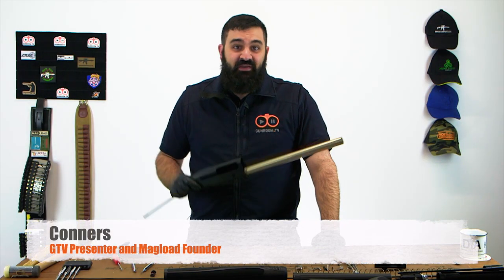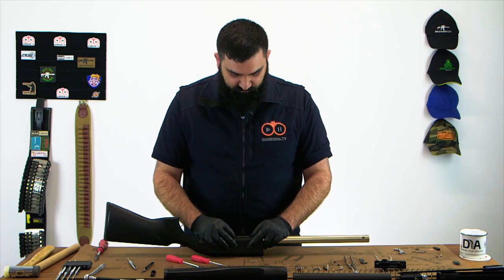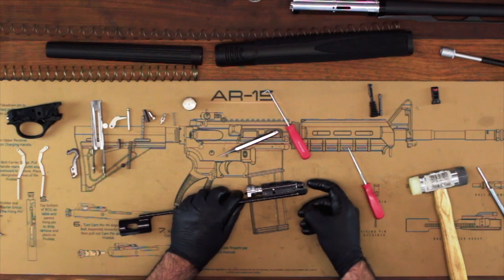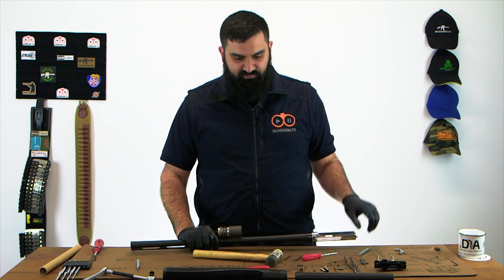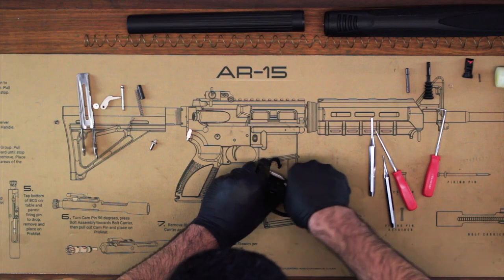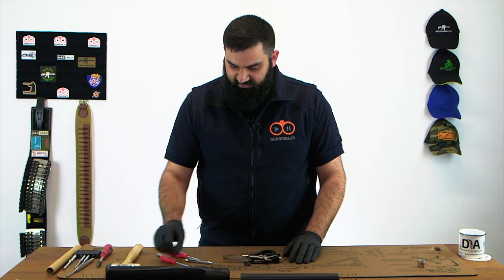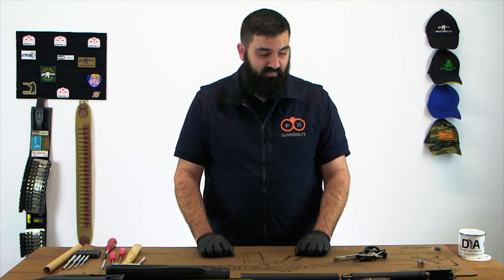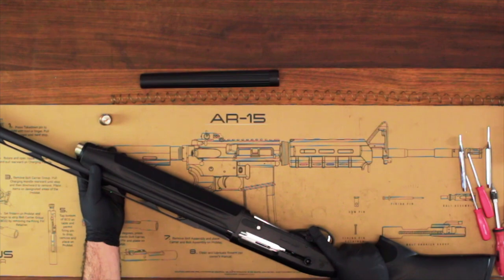Beretta 1301 Comp - Reassembly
Fitting back together all the 100's of parts in a Beretta 1301 can be a tricky task! Magload's Conners takes you step by step on how to reassemble your 1301 and put the gun back together. Enjoy!

Gunroom.tv was created to promote shooting sports in the UK and covers all disciplines from practical shotgun, gallery rifle and target rifle, right the way through to driven grouse/pheasant/partridge, deer stalking and bid game hunting.  We make videos and do reviews on all types of firearms including shotguns, bolt action rifles, underlever rifles, mini rifles, long-barreled pistols and revolvers as well as many others!